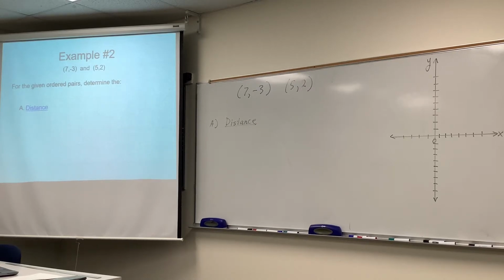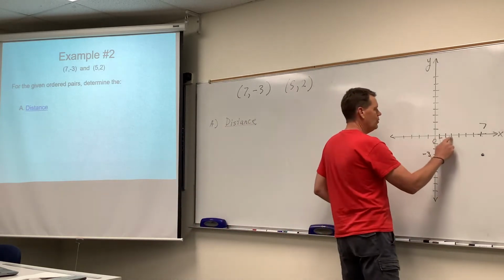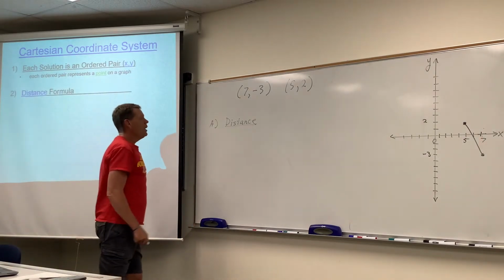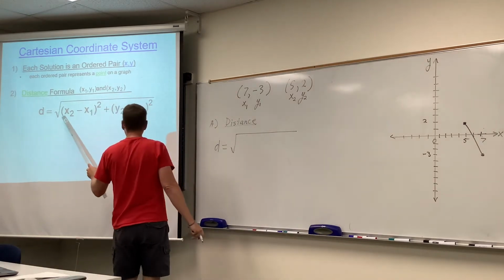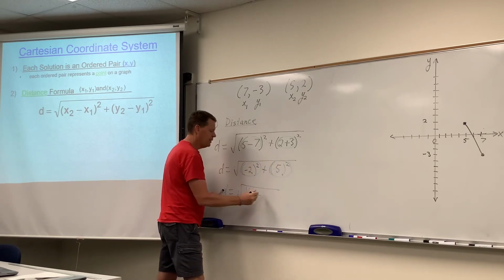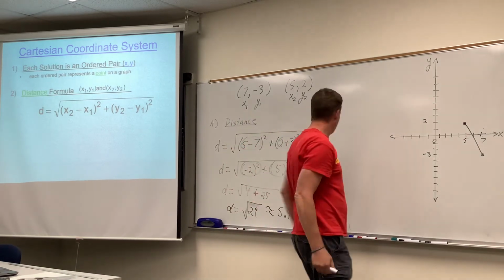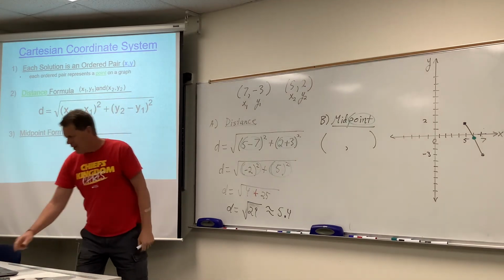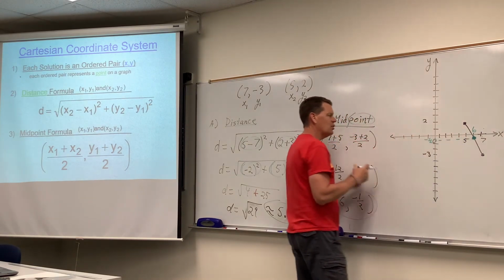College Algebra - Cartesian Coordinate System - Example #2